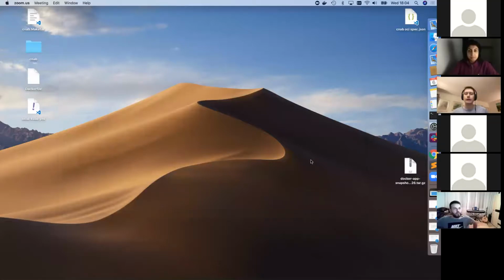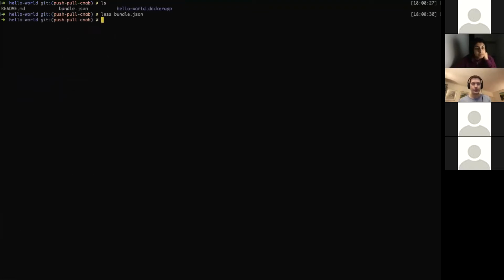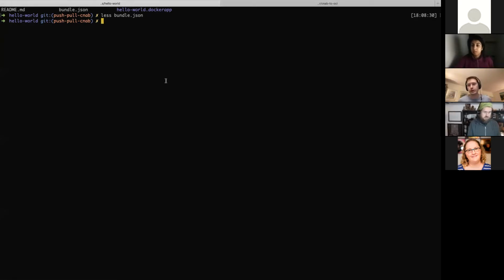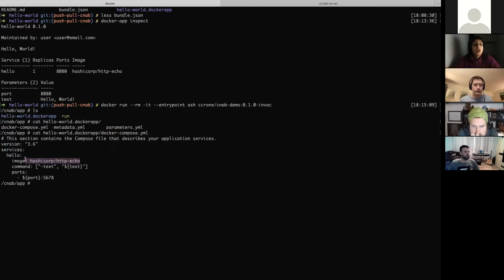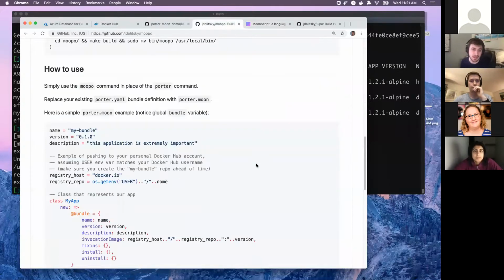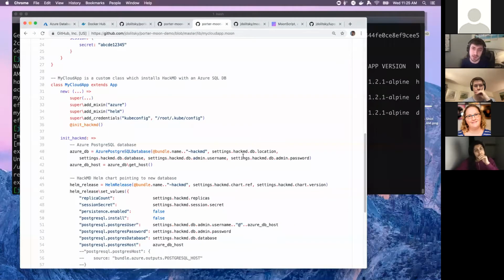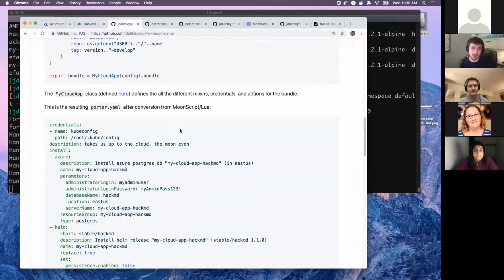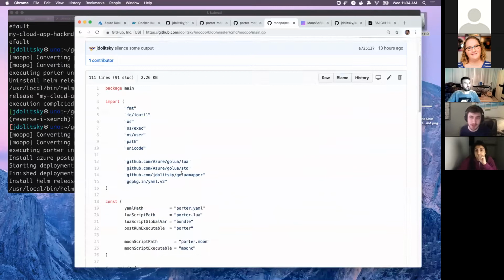CNAB Community Meeting – March 6, 2019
AGENDA

-New Folks
-Demos:
   *CNAB push - promote - pull demo (Simon aka Chris)
   *Authoring Porter bundles with Lua & MoonScript (Josh)
-Running invocation images as privileged containers with Duffle – deislabs/duffle#651 (Radu)
-Add Maintainers
-Require 2 LGTMs?